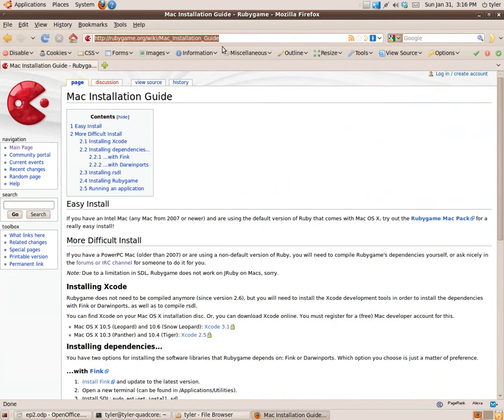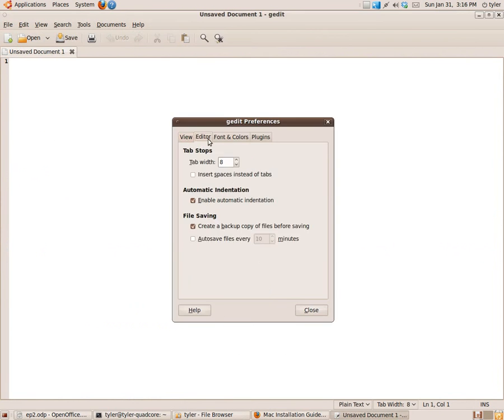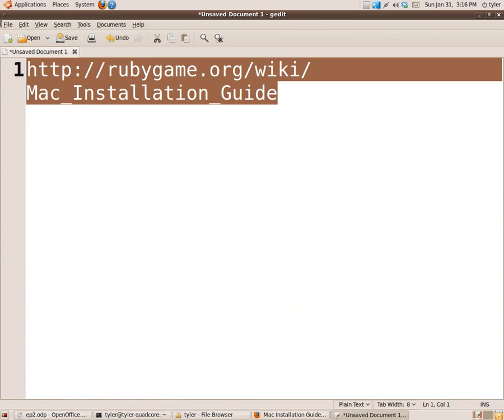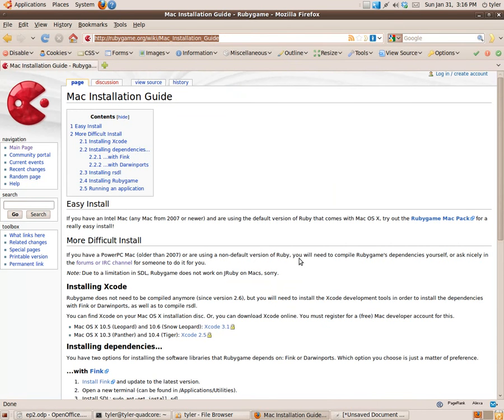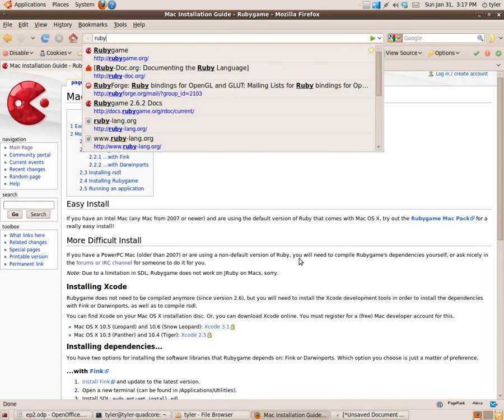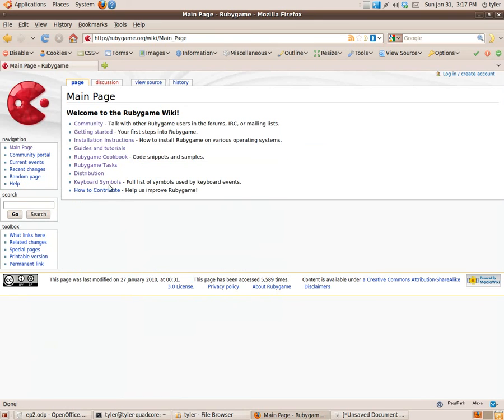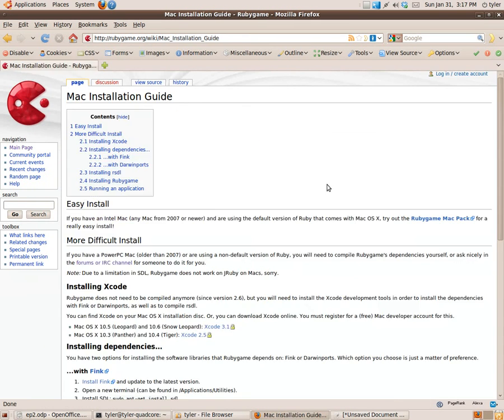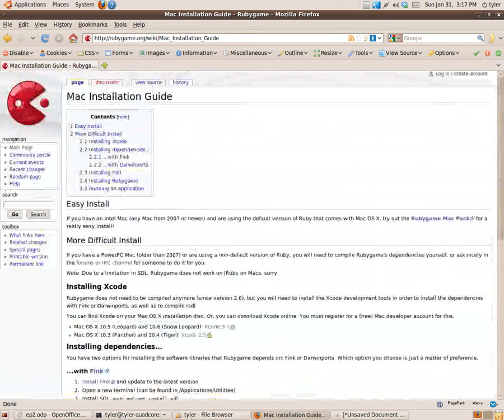Making Games with Ruby Ep. 2 - Setup on Mac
How to install Rubygame on Mac